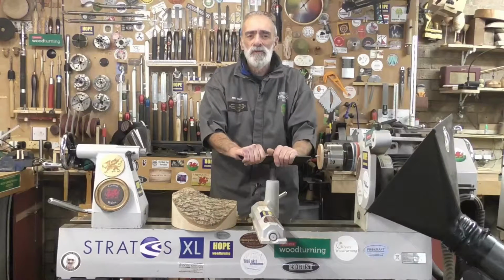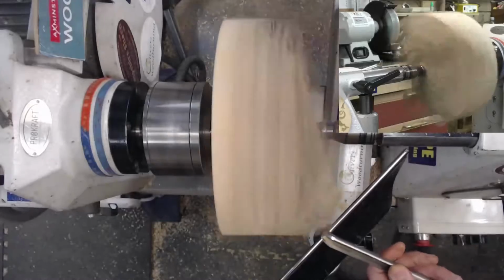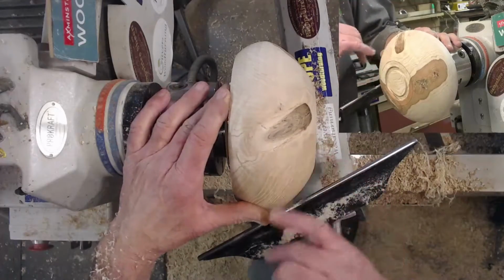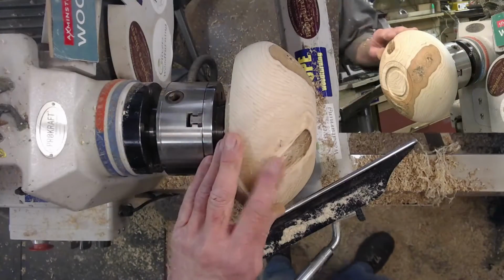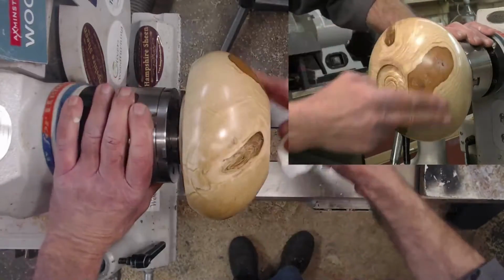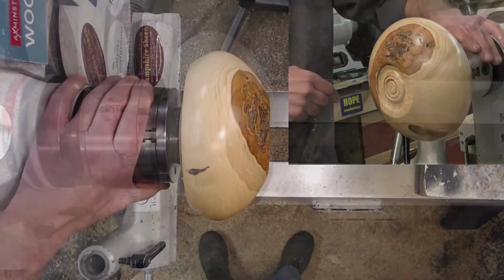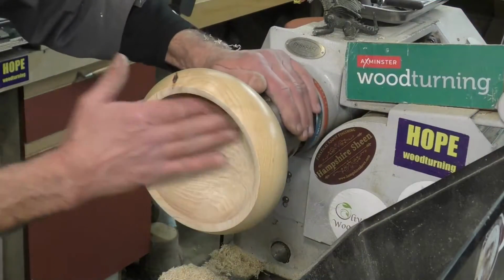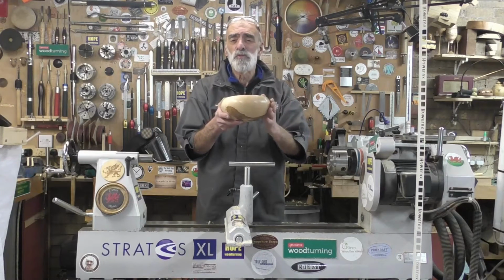Woodturning - The Ash Bowl